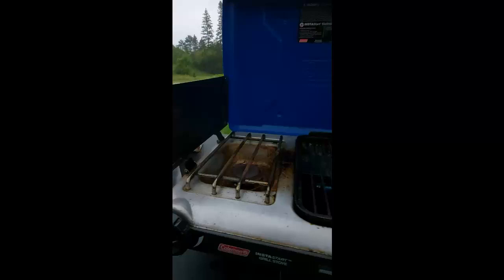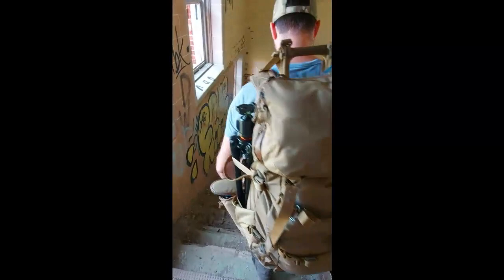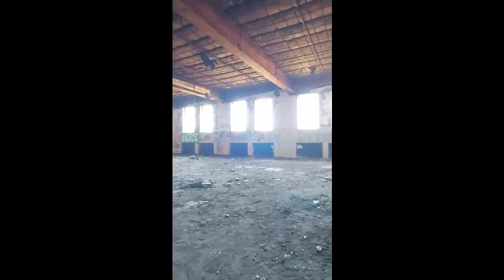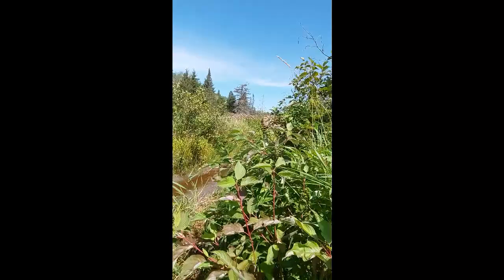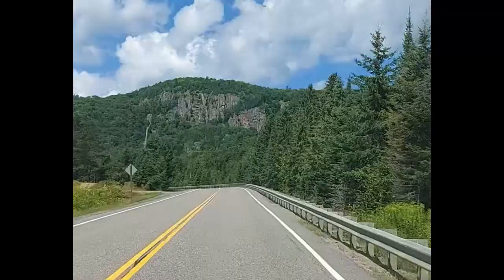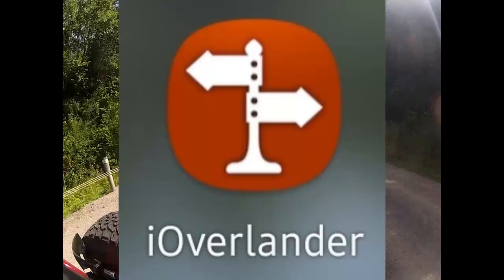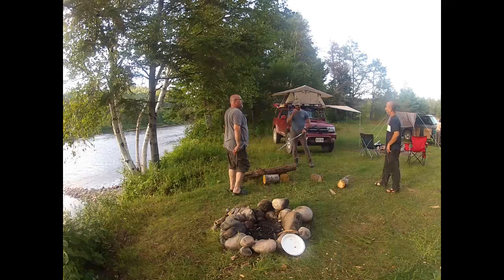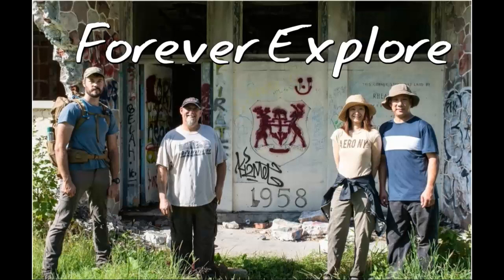Abandoned Expedition Ep 2 Off to Prison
Here is episode 2 of the 5 part Abandoned Expedition 2021 series. We set out to explore Camp Bison Prison farm. Our plate was full for day 2 as we were set to get up early, hike in to the prison, explore the prison, hike back out, do lunch and then make it to an abandoned Mine just south of Wawa, ON.

Danial & Karen @jimny1000

Of course all of you. I couldn't make this possible without you all.

If you're looking for merch you can find 56 different items to choose from right Under the tshirt pic hit "shop all products" to view everything available.

Stay Safe &